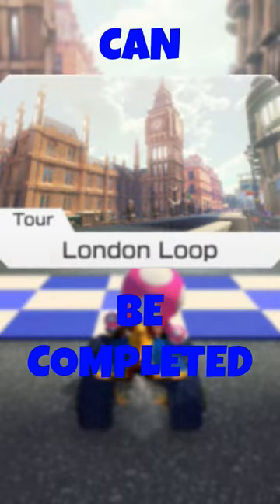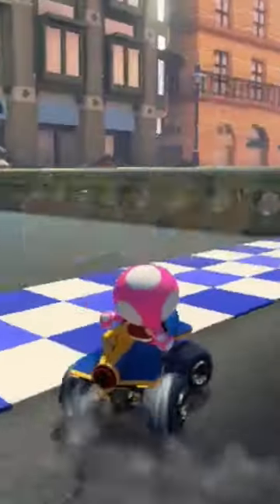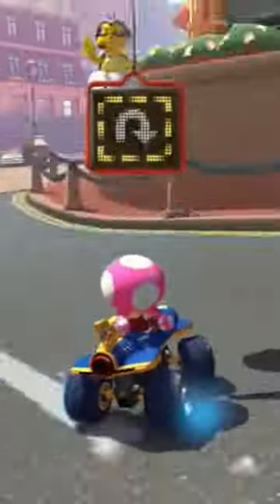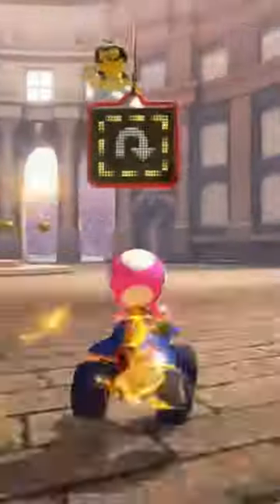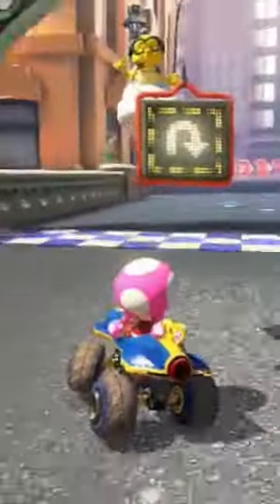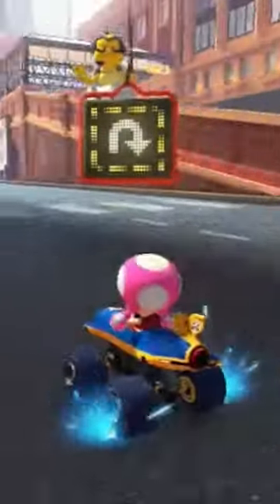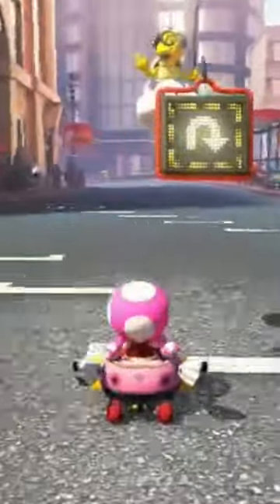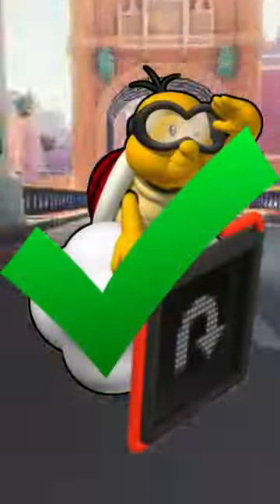IS *TOUR LONDON LOOP* POSSIBLE BACKWARDS?